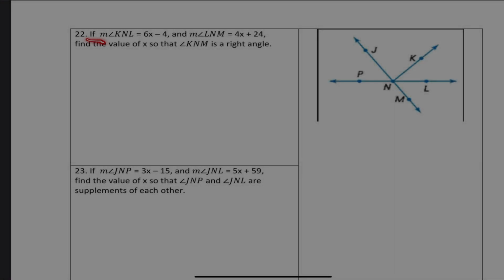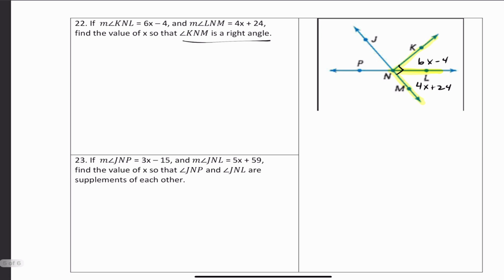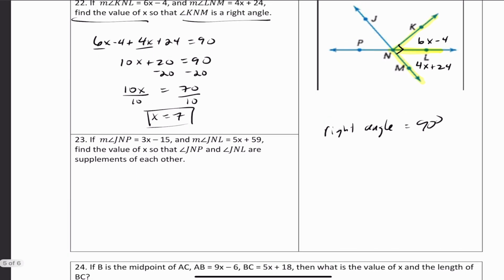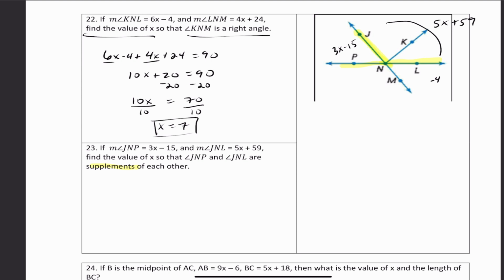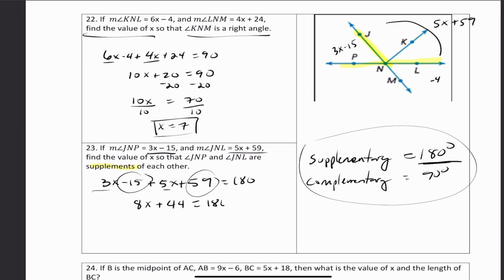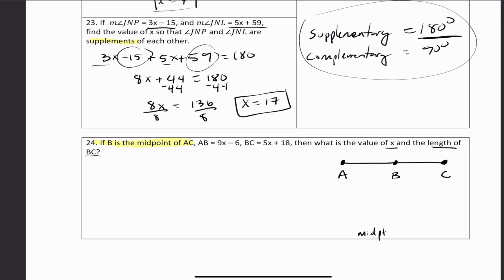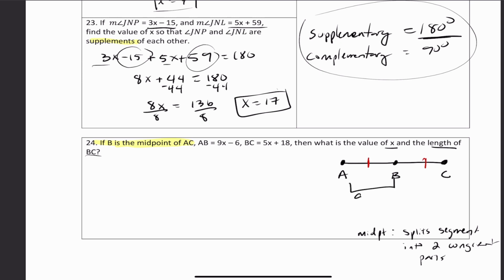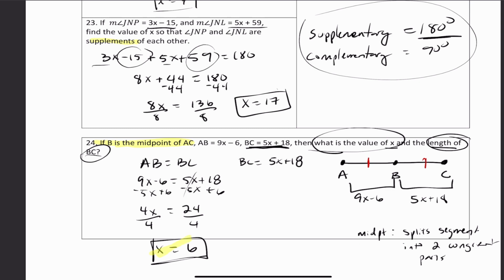Geometry Review for Test #1 - Part 5 / Page 5